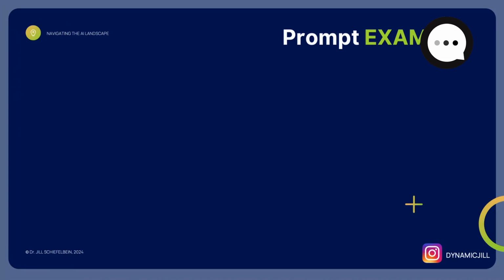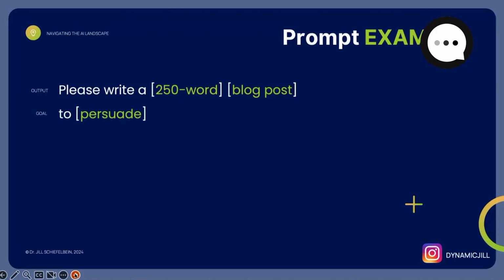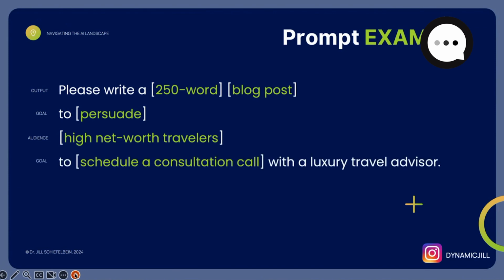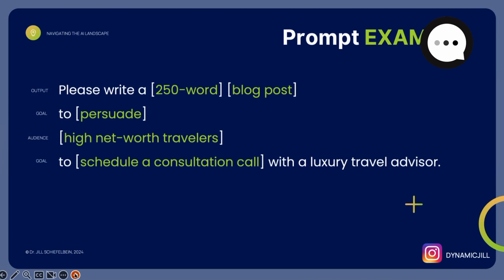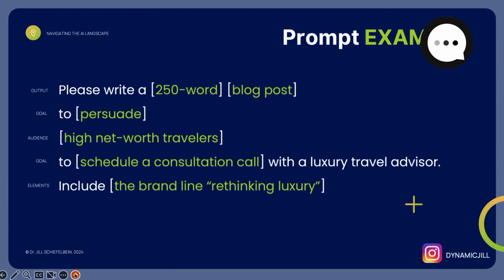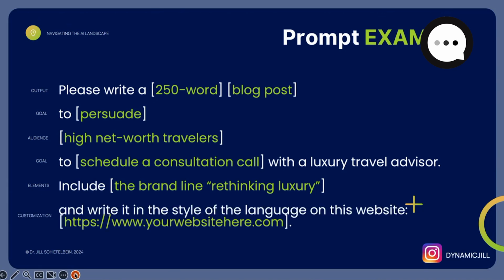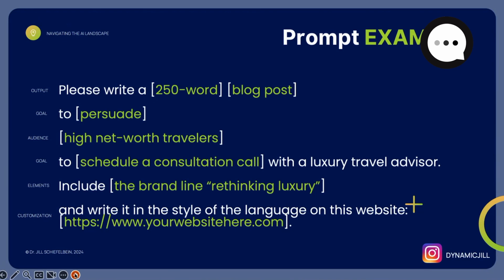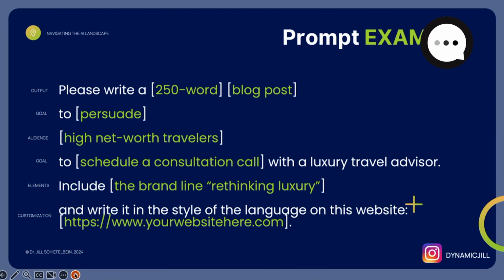Minisode 01: The Anatomy of a Prompt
Welcome to the first mini episode of Humanize Automation. These minisodes are meant to be training tutorials to give you different tips, tricks, ideas, and use cases for AI, generative AI, synthetic media, different automations, and things that you can do to humanize automation. What most people are finding out when they experiment with AI tools is that, if they are asking a question in an inefficient way, they’re not going to get the results they want. Like most things, you have to learn to communicate well. How can humans and computers communicate more effectively together? In this episode, I am going to walk you through a formula that will give you the best output for your generative AI prompts and save you time to put your own unique touch on top of it, instead of starting from a blank page.